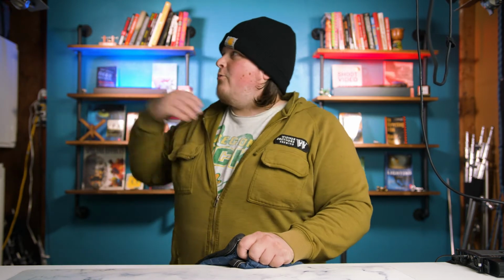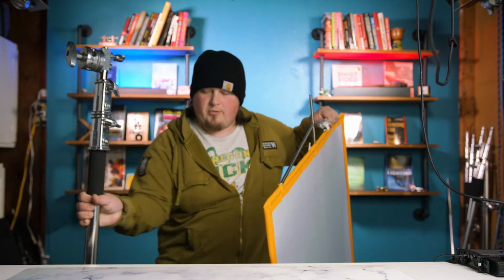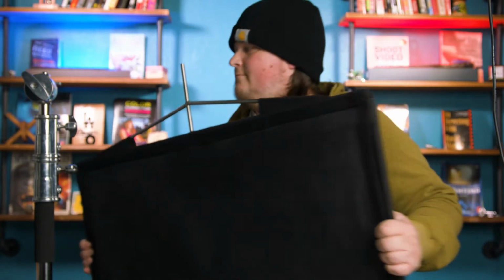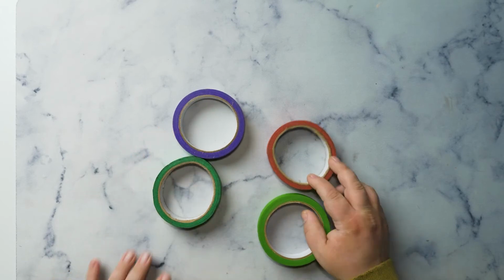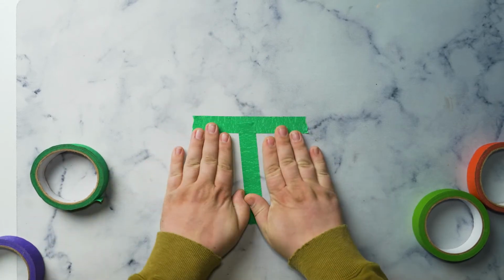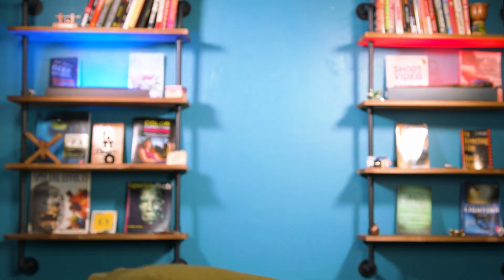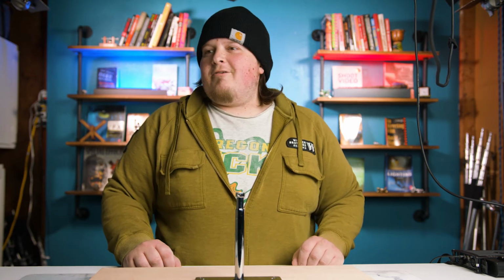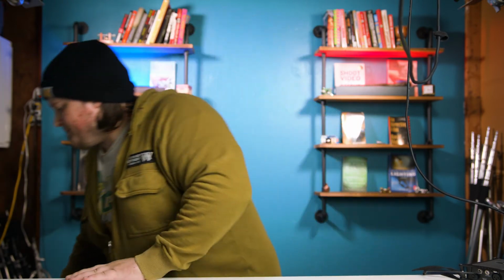Unsung heroes of your grip arsenal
Today is Part 3 of how to grip or Grip Tips.  We are looking at sound grip equipment, flags, tape, apple boxes and more!!!

These are links to some of the products talked about today
If you ckick on them and order I get a small kickback!
High end sound blankets
moving blankets that work really well
Boom Pole holder
4 ft sun scrim kit
4 ft westcott full stop skrim
Used Tennis balls
2 inch gaff tape
multi color 1 inch gaff tape
green screen tape
green cloth tape
full apple box
half apple box
quarter apple box
apple box set (wood colored)
apple box set (black)